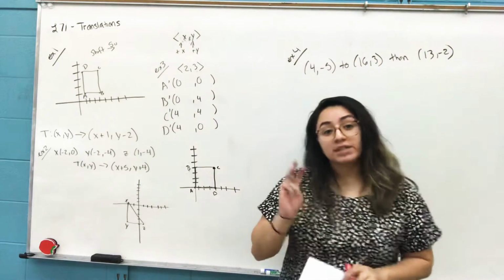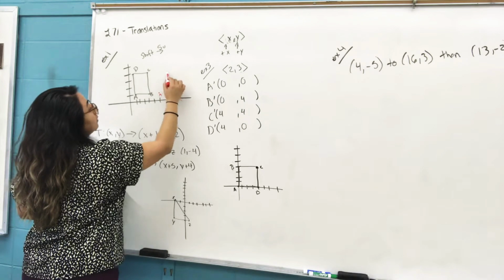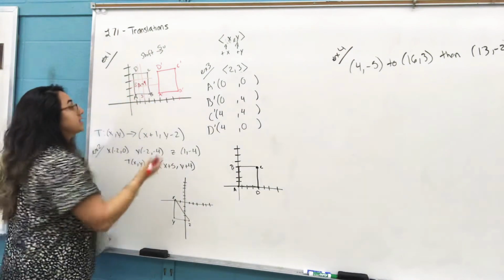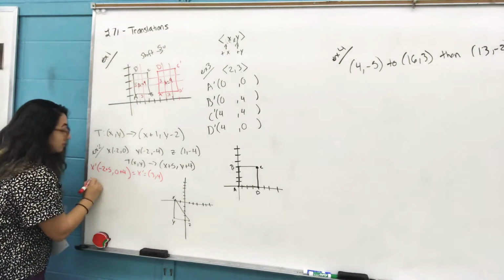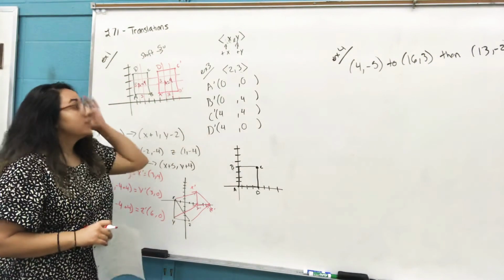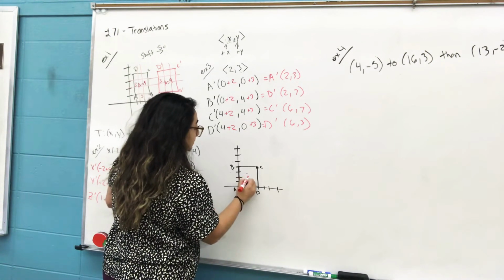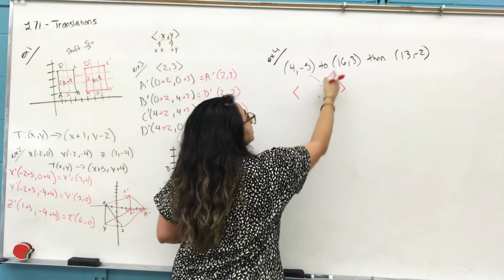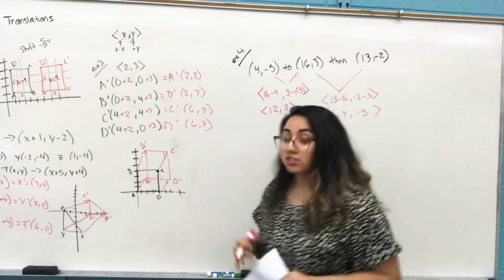Geometry (10th) Wednesday, April 8th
Lesson 71- Translations